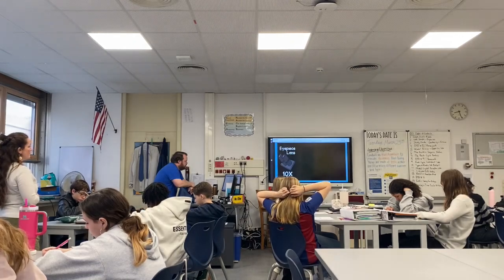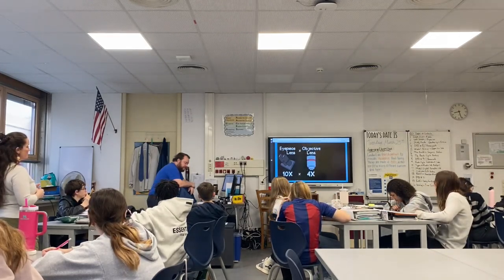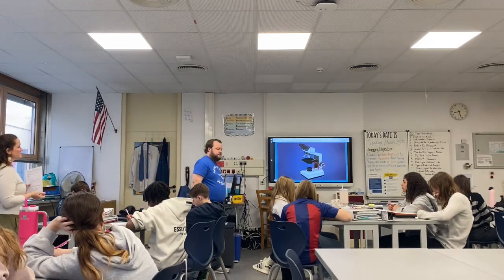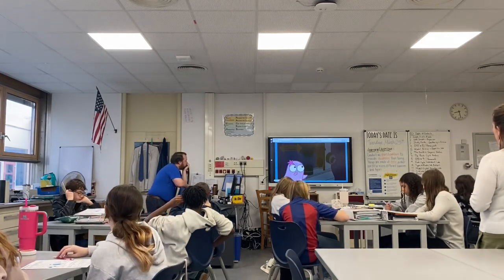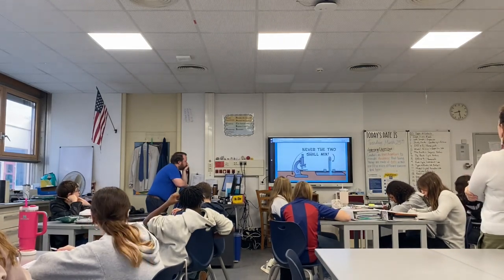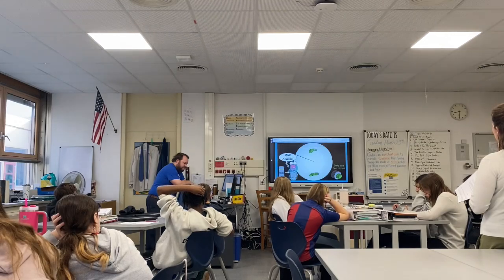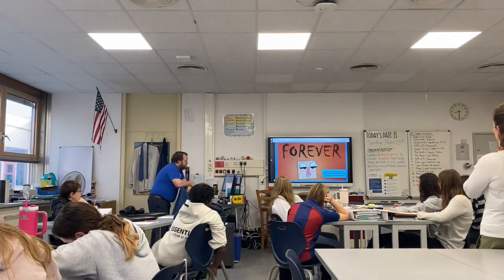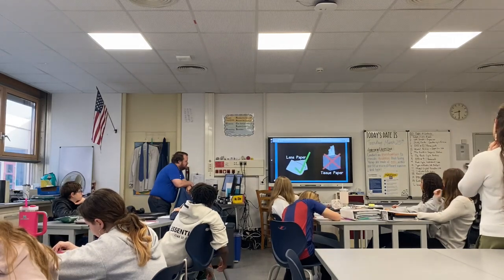Video Lesson Jennifer Baker